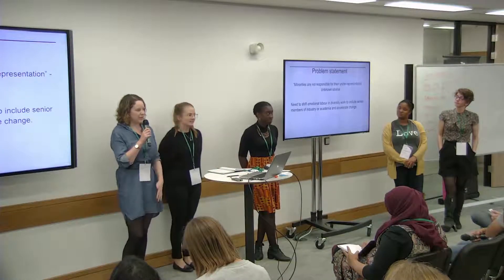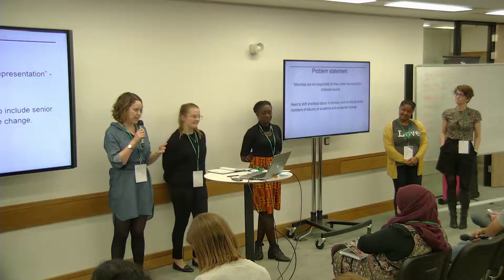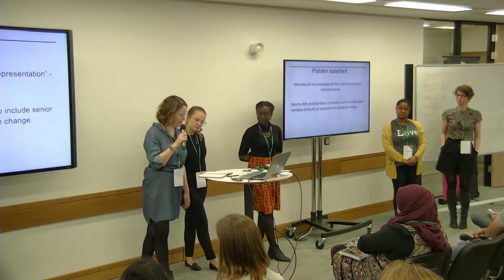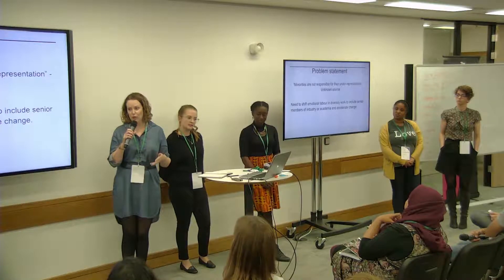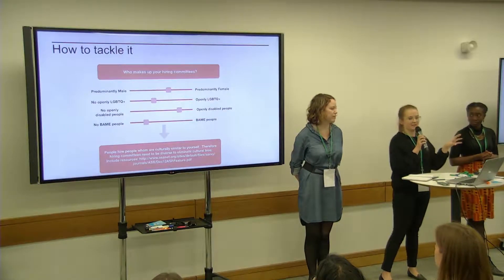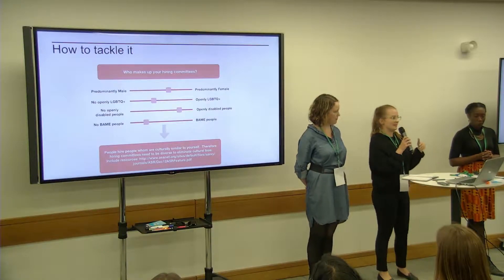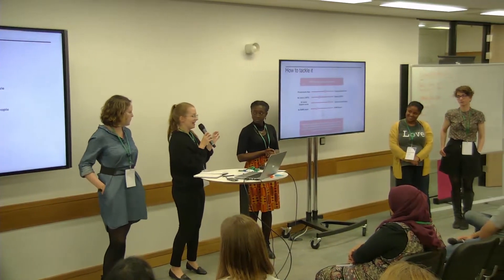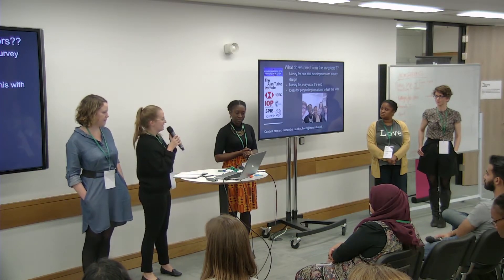Check yourself - Gamechangers pitches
Across STEM industries and academic institutions there are many challenges: professional isolation, sexual harassment and bullying and difficulties balancing work and family. These sorts of experiences disproportionately affect women, people from ethnic minorities, the LGBTQ+ community and disabled people.

There are currently many projects to increase the uptake of STEM subjects by school/undergraduate students. However there are very few evidence based, large scale projects to improve the environment within these areas.

This event hopes to provide an opportunity for like-minded people across a variety of STEM based fields to network, design and develop projects to 1) increase diversity in STEM and 2) improve the working environment. The event will include invited talks and panel discussions, alongside sessions for participants to work collaboratively on projects. There will be time for unconference presentations by participants, as well as ample time for networking. The second day will close with pitches, where participants present their ideas to funders and industry leaders to obtain funding to take the projects forward.